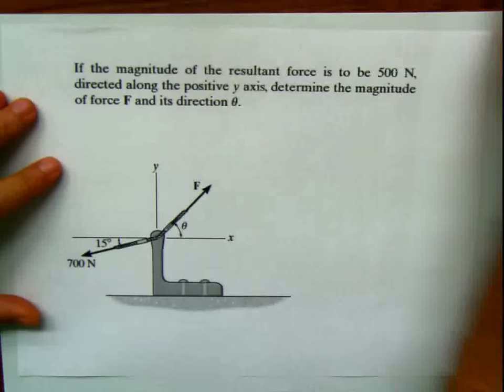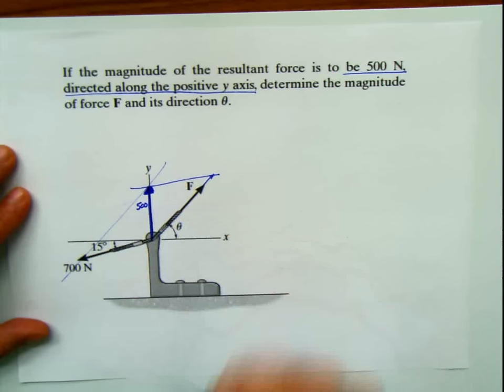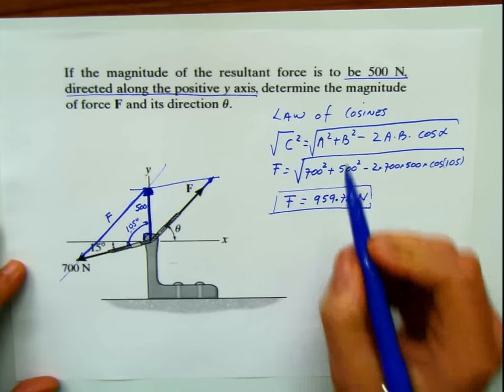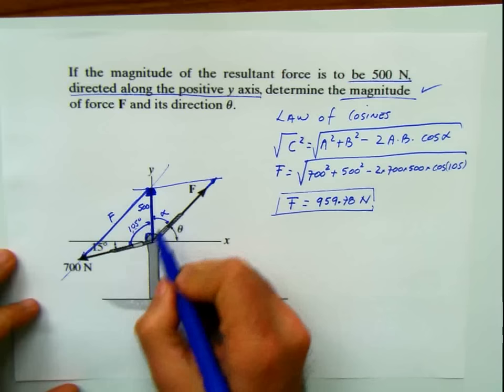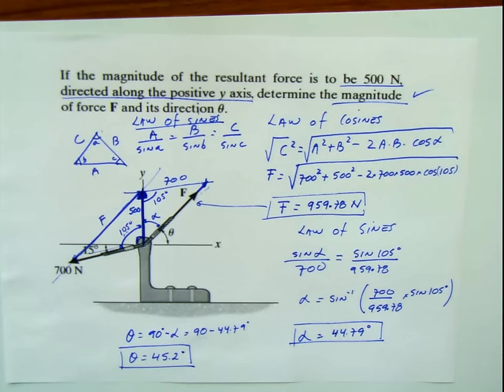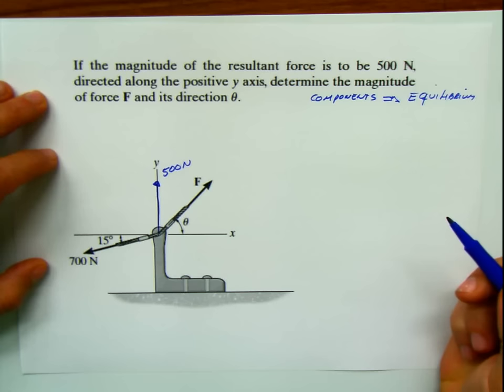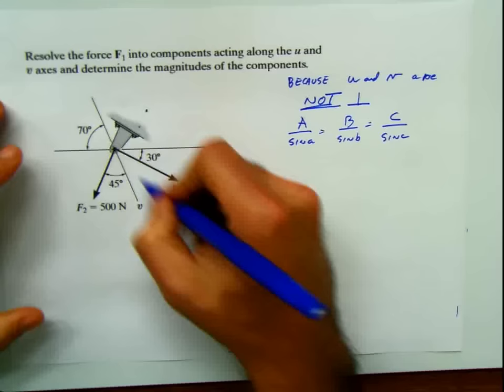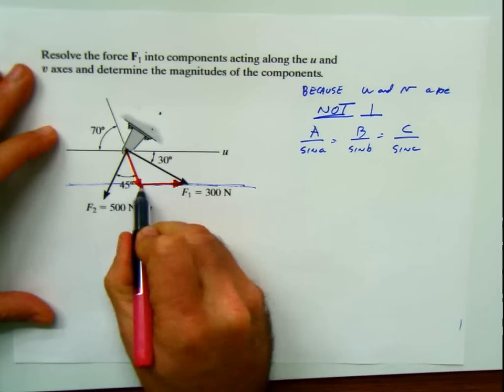Chapter 2 - Force Vectors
Chapter 2:
4 Problems for Vector Decomposition.  Determining magnitudes of forces using methods such as the law of cosine and law of sine.